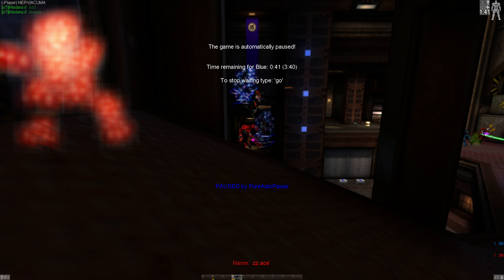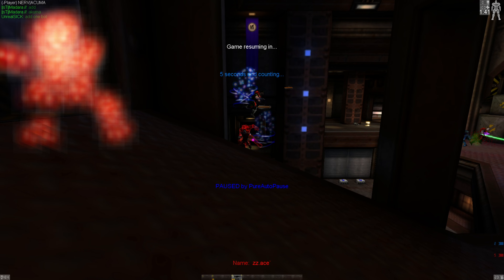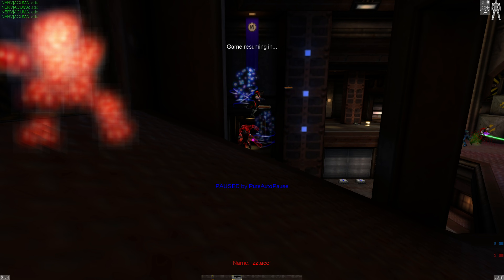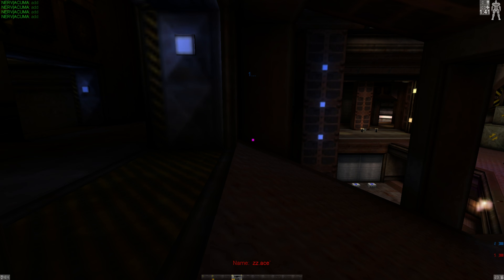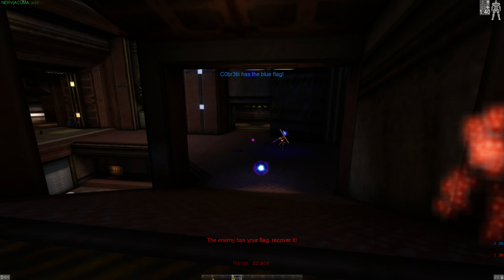Unreal Tournament 99